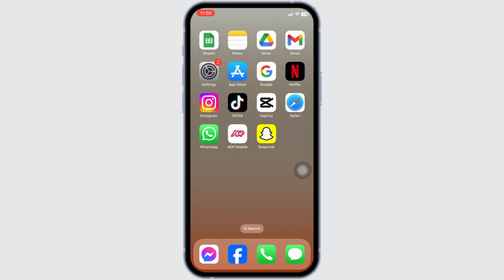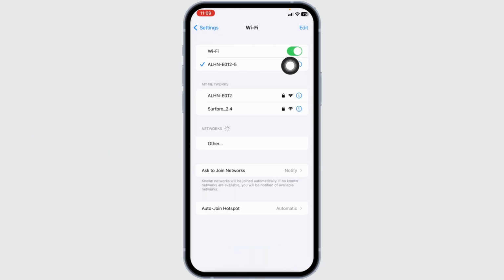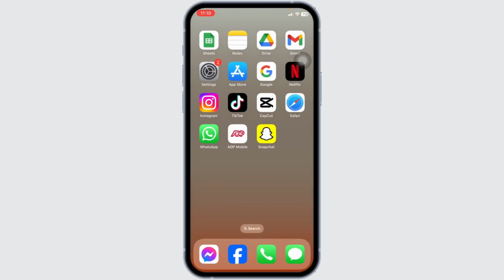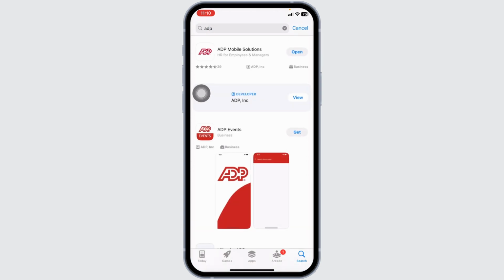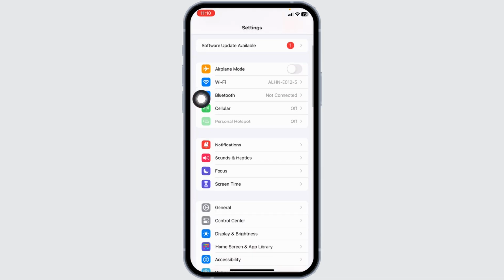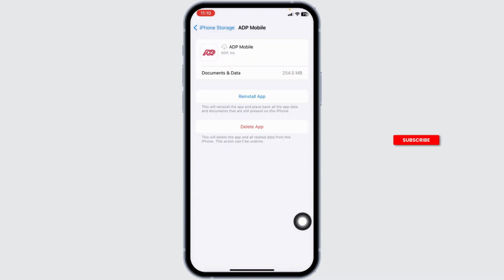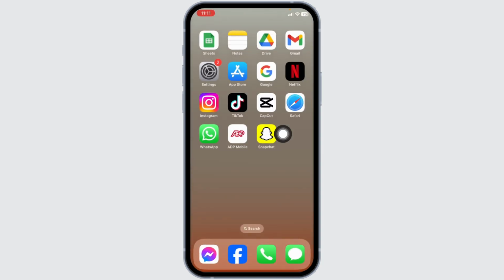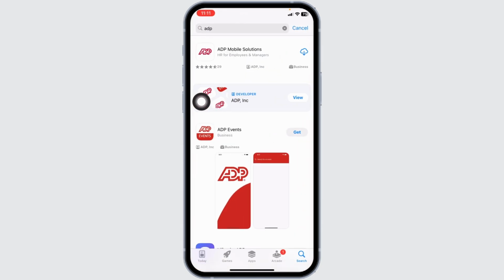ADP App Won't Let Me Log In: How to Fix ADP App Won't Let Me Log In (2024)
In this video, we'll provide you with detailed instructions on how to fix common problems causing the ADP app to prevent login attempts, ensuring seamless access to your payroll, HR, and timekeeping information. Understanding and resolving these issues is crucial for managing your work-related tasks efficiently, and we're committed to assisting you every step of the way.

👋 Welcome to Official Help Desk! In this tutorial, "ADP App Won't Let Me Log In: How to Fix ADP App Won't Let Me Log In (2024)," we'll guide you through troubleshooting steps to resolve issues with the ADP app login. If you're encountering difficulties accessing your account or logging in to the ADP app, don't worry – we're here to help you regain access swiftly.

Explore why you might be experiencing issues with logging in to the ADP app and learn effective solutions to resolve them. Our troubleshooting tips are designed to simplify the process, allowing you to focus on your work without login interruptions.

Our team at Official Help Desk is dedicated to providing you with the assistance you need to overcome login issues with the ADP app in 2024.

📱 Timestamps:

0:00 - Introduction
0:05 - Understanding Common Issues: ADP App Login
0:15 - Step-by-Step Solutions to Fix ADP App Won't Let Me Log In